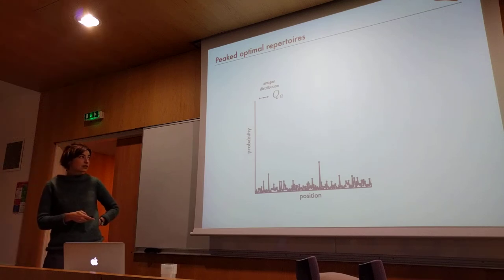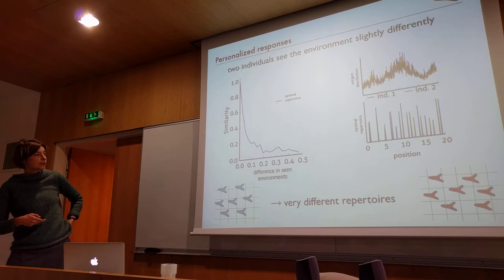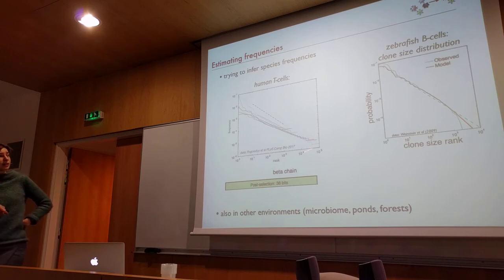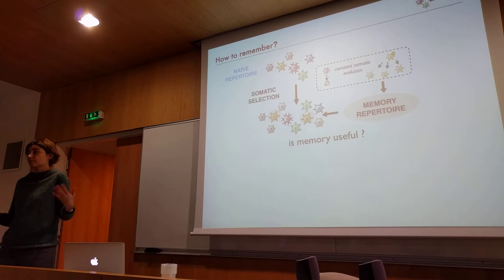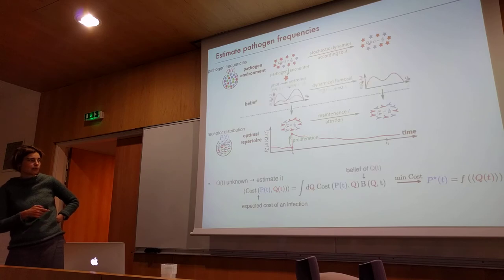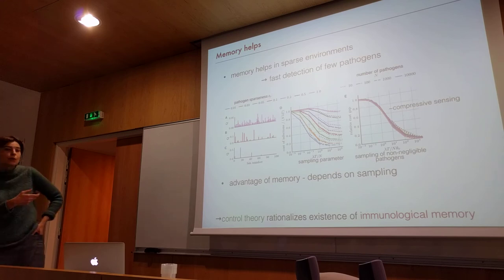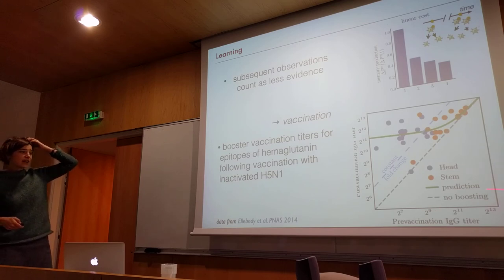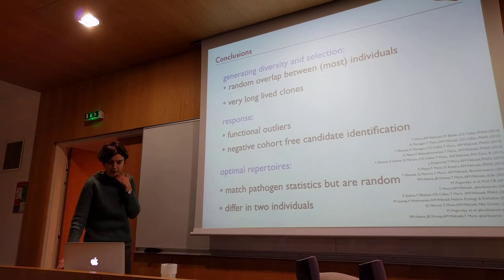Aleksandra Walczak, Diversity and prediction immune receptor repertoires_Part2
Aleksandra Walczak (ENS Paris, France), "Diversity and prediction of immune receptor repertoires", in Bordeaux (ImmunoConcept, PhilInBioMed, Thomas Pradeu) (February 8, 2018). Organized by PhilInBioMed